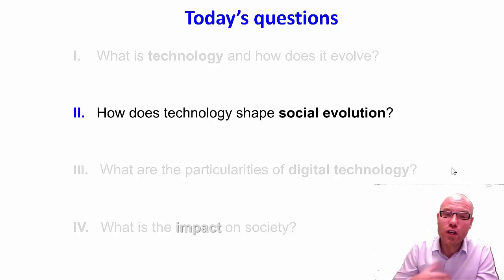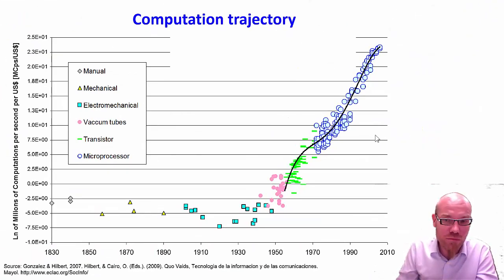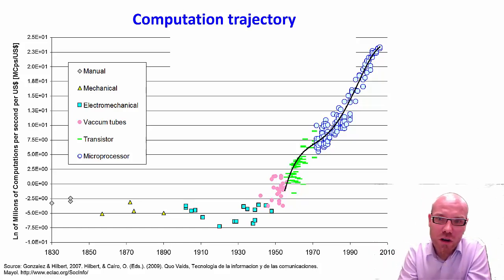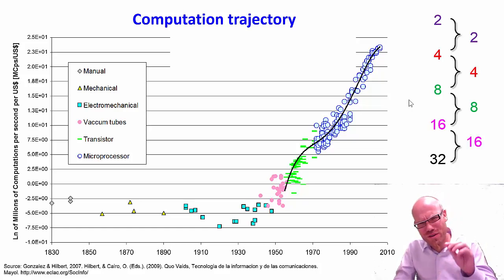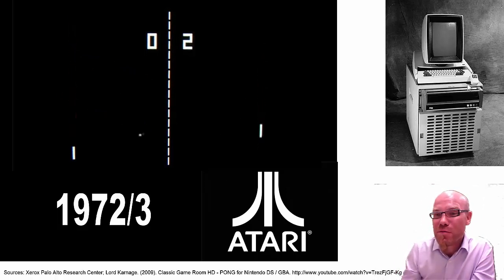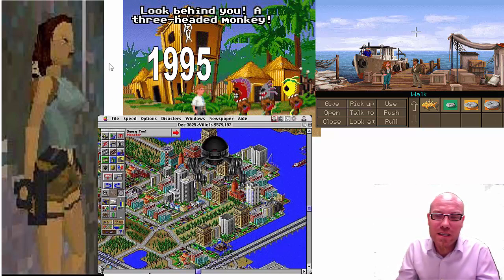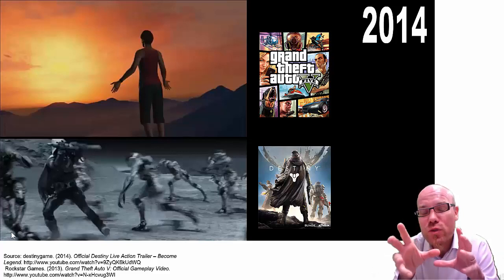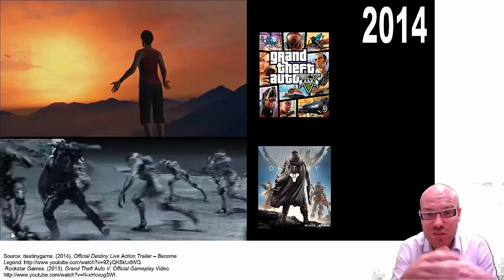Exponential progress of digital technology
This is a snippet from a introductory under-graduate 101 course taught collectively at our Department of Communication at the University of California, Davis. The full lecture of 70 min is on "Digital Communication and Social Change".